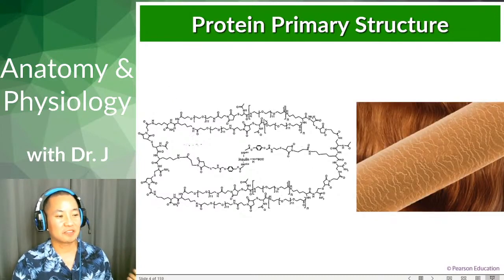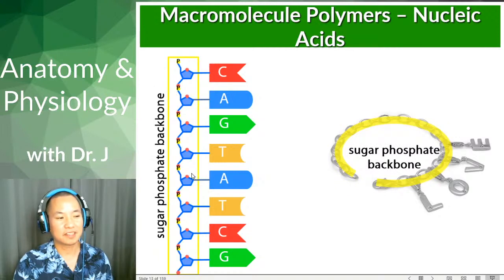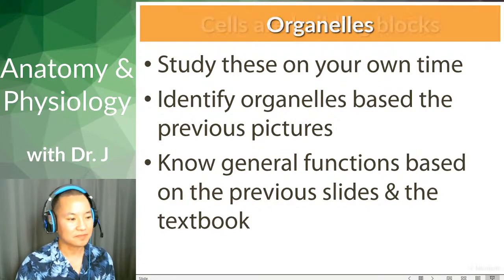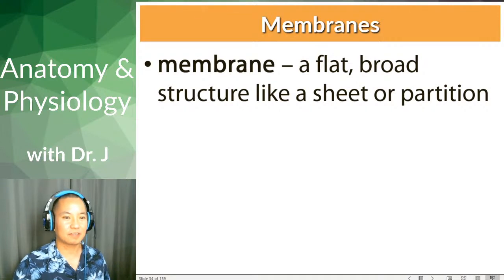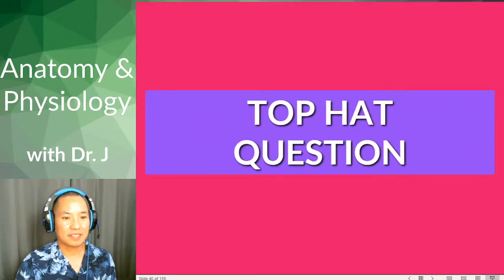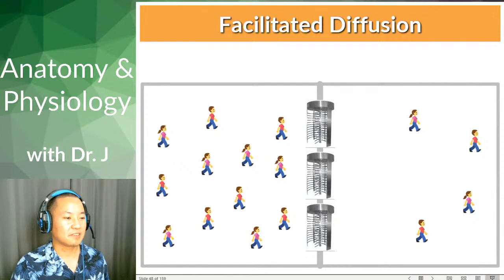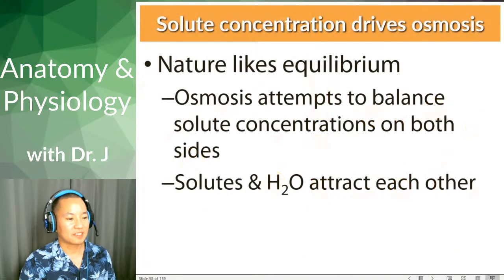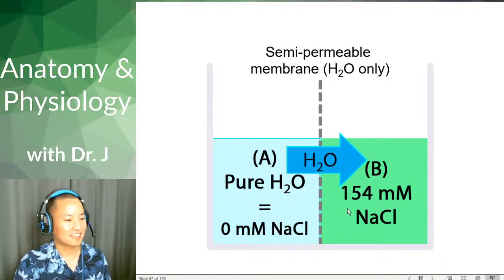A&P 1 (PHYL 141) | Chemistry for A&P | Proteins & Cell Transport